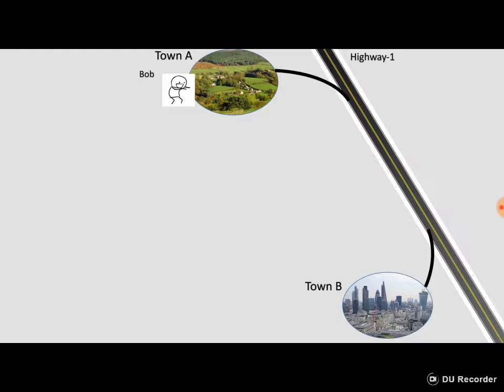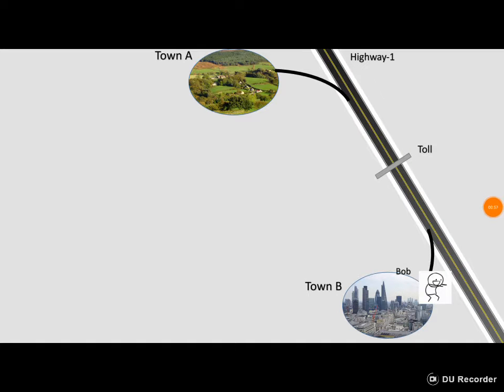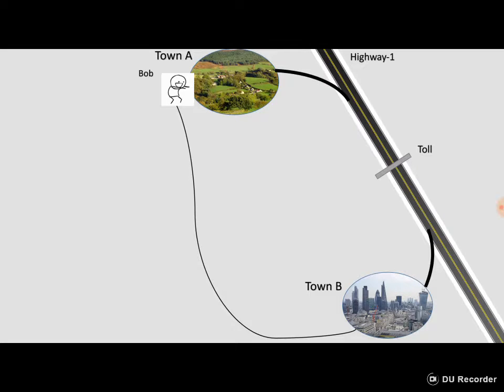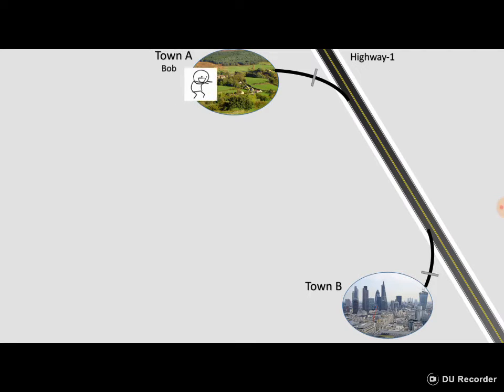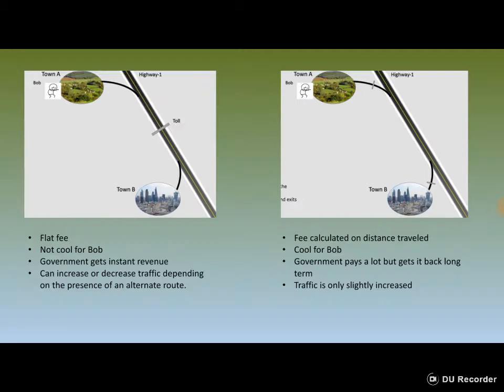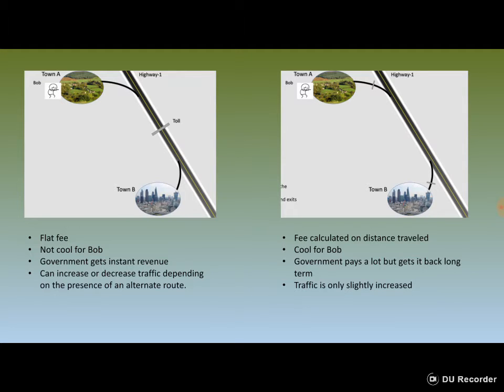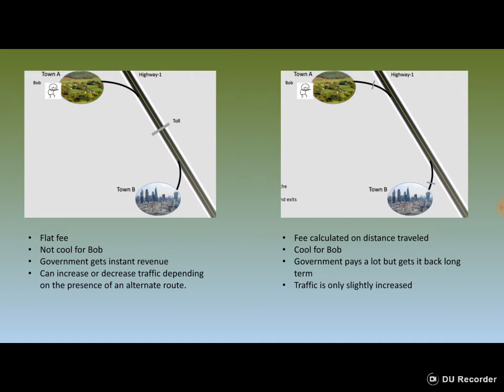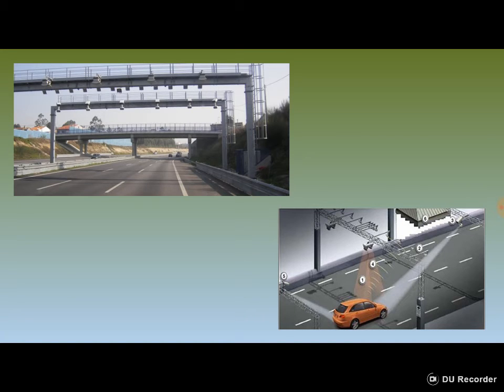The impact of tolls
This video will show two possible ways of placing a toll on a highway.